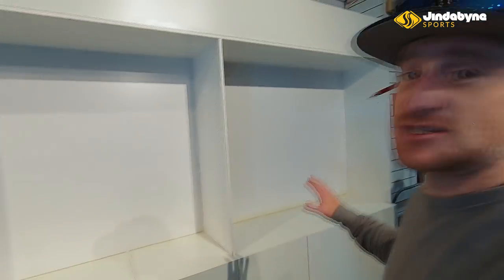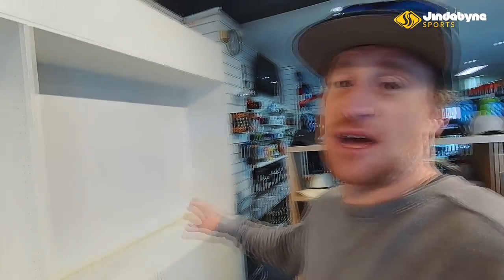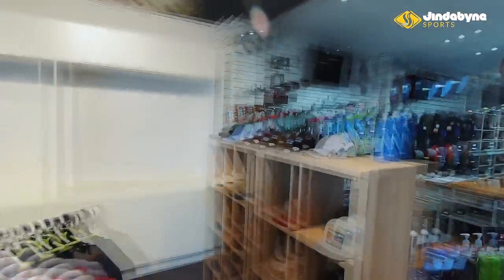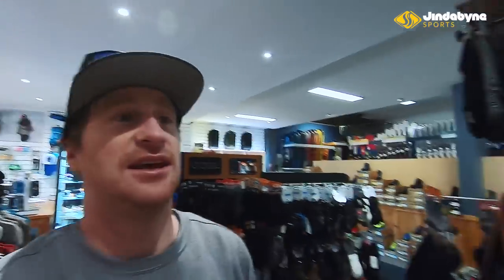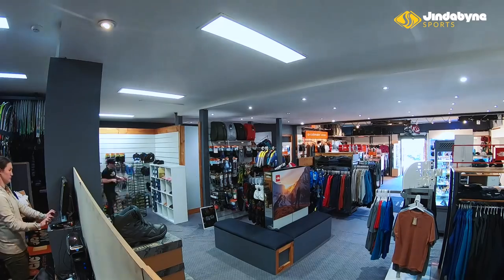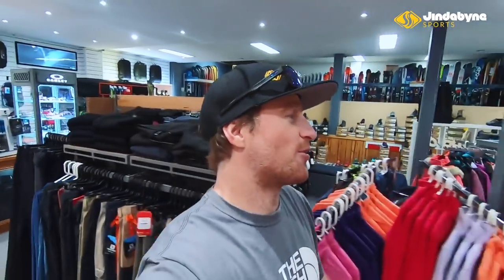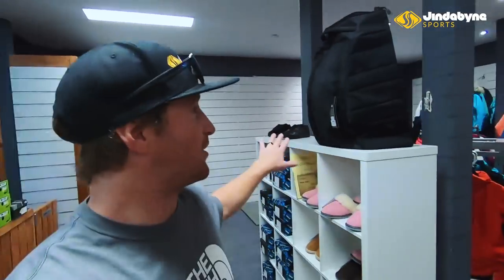Time to Build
The last few months have been an exercise in patience!
After getting facial surgery to fix my breathing and long slow recovery, things are finally getting back to normal.
Turning my attention back to the shop in the lead up to ski season, my next goal is to revamp the store throughout.
Join me as I start building some new displays and fittings to upgrade and improve the layout and merchandising.